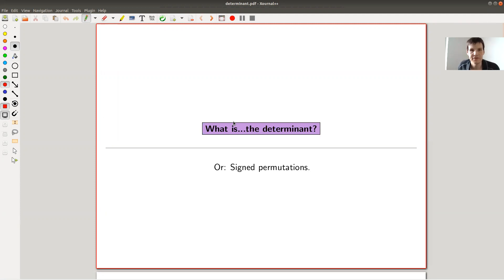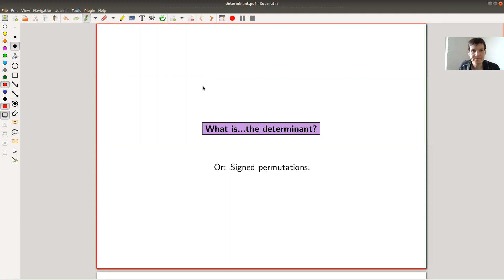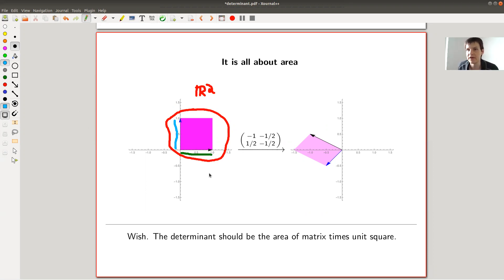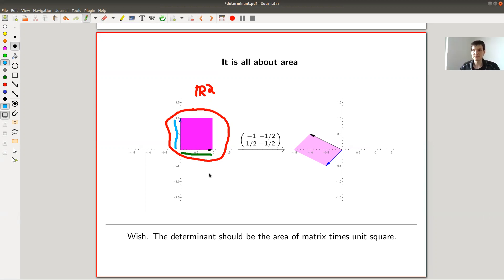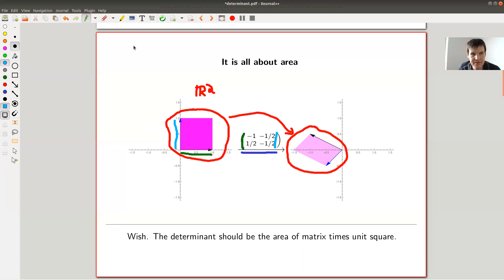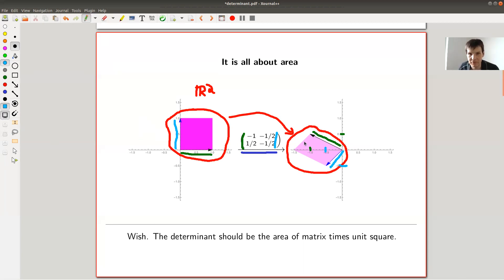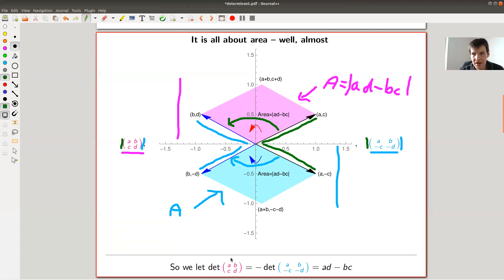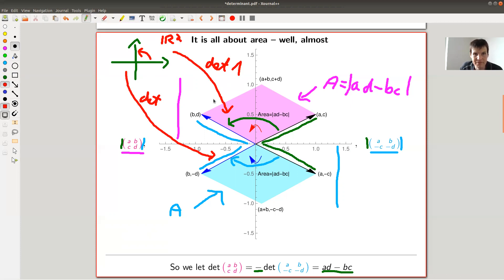What is...the determinant?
Goal.

This time.
What is...the determinant? Or: Signed permutations.

Slides.